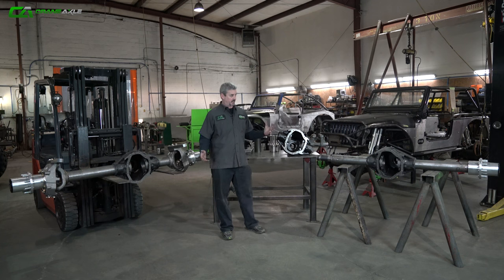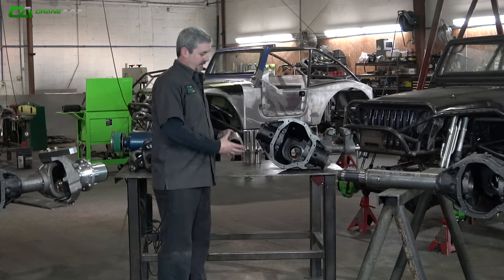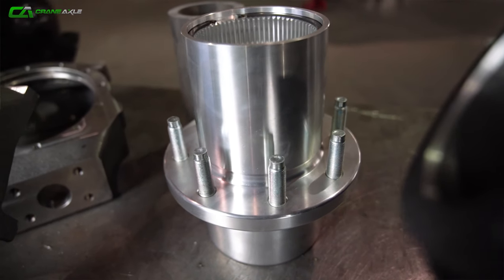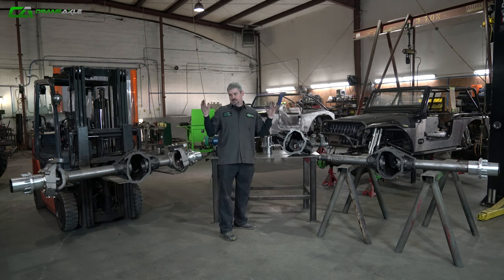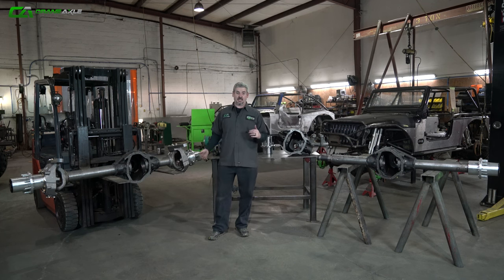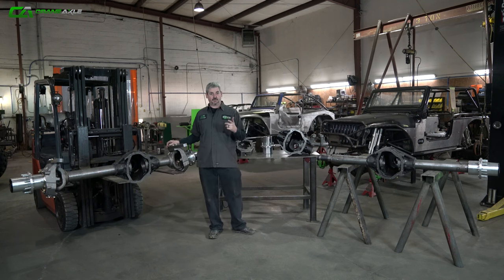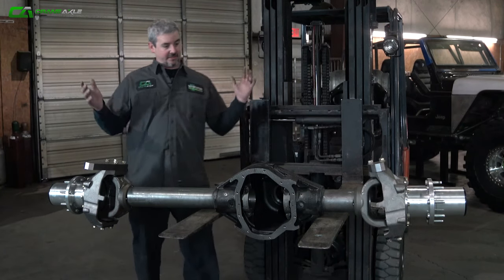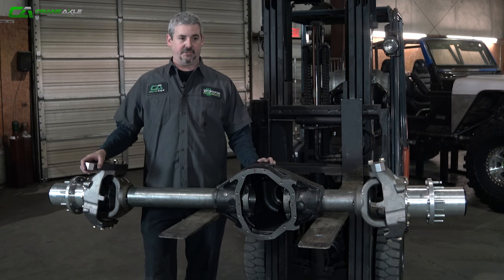Building Dana 80 Heavy Duty Off Road Roller Axles - Crane Axle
Crane Axle Roller Axles are assembled with the basic components you'll need in a new axle assembly.

They are the less expensive way to purchase on the front side of a project and not have sensitive components sitting around during the fabrication process.

This video covers the build process of a Dana 80 Roller Front Axle and a Dana 80 Roller Rear Axle.